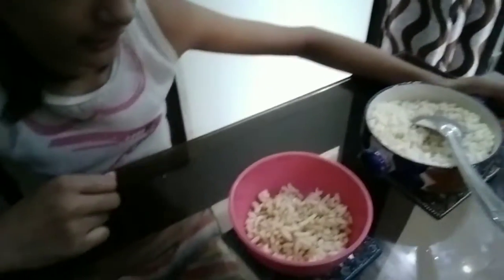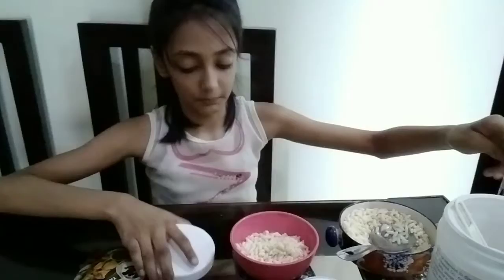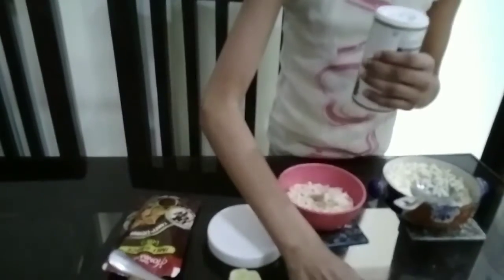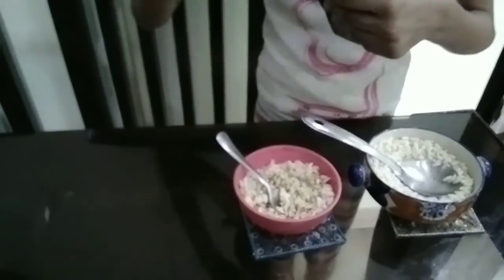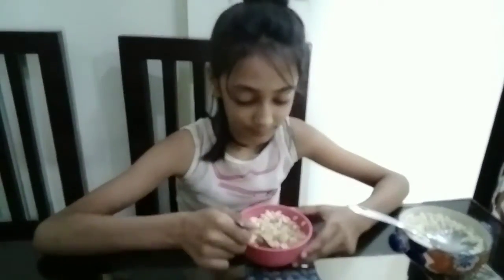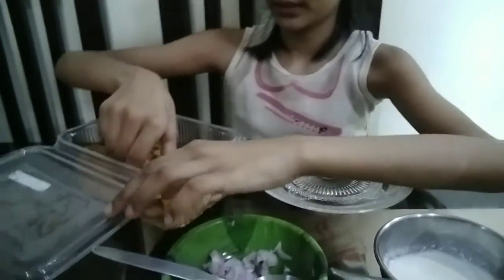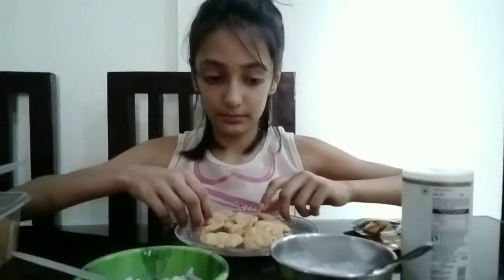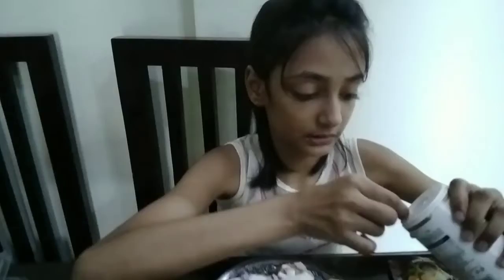Easy Evening Snacks For Kids|Fun and craft with alishba|DIY Snacks